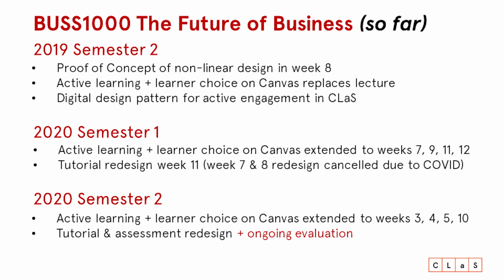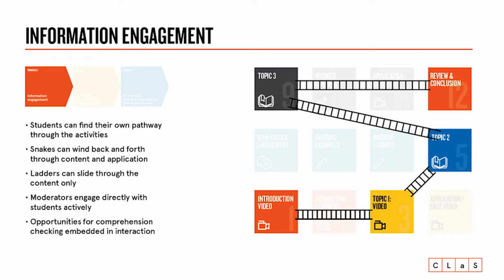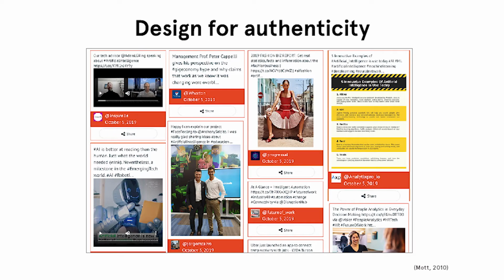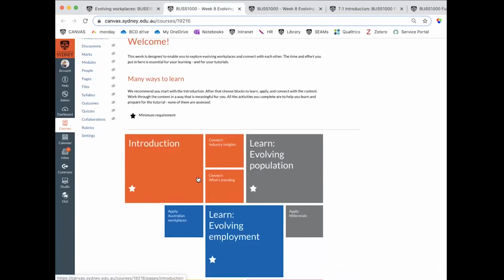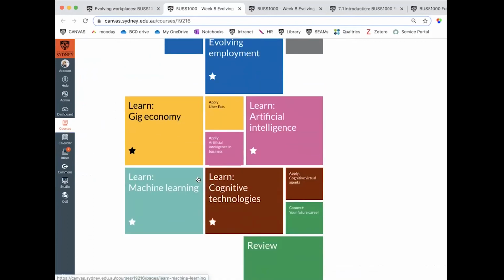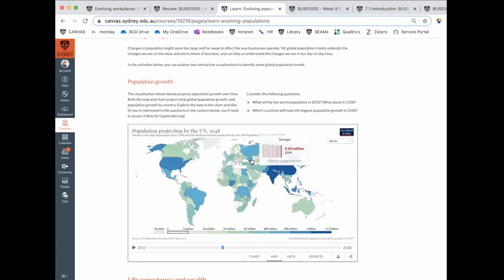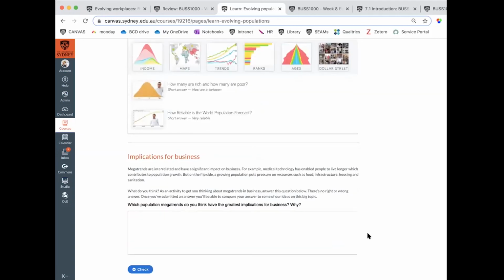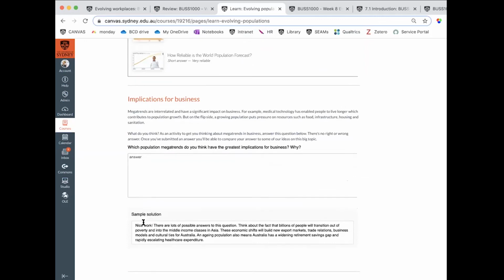BUSS1000 prototype Video 1 of 2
Based on CLaS principle of 'Information engagement'